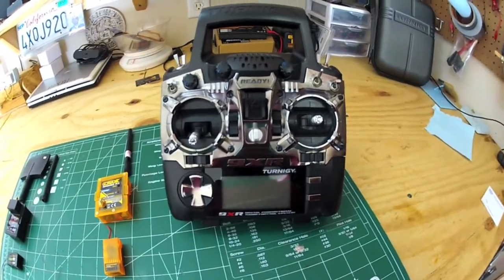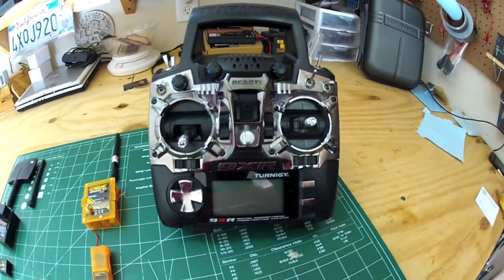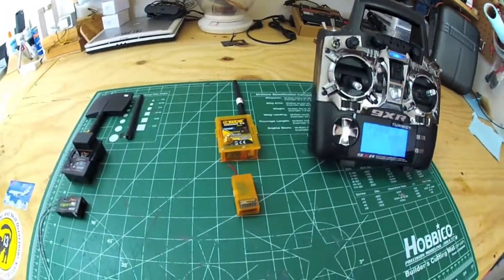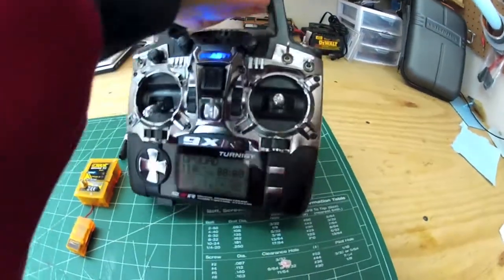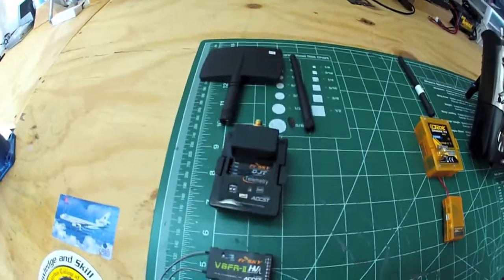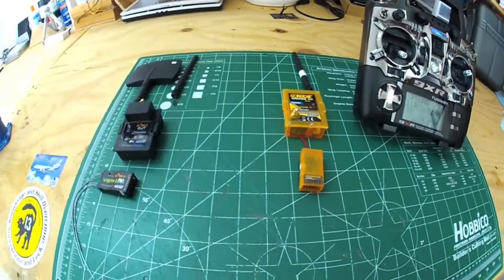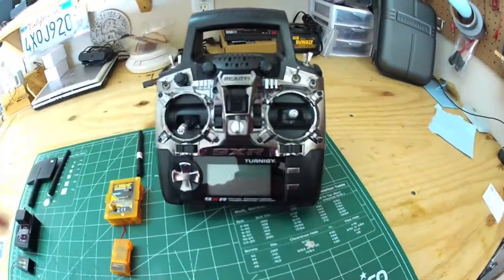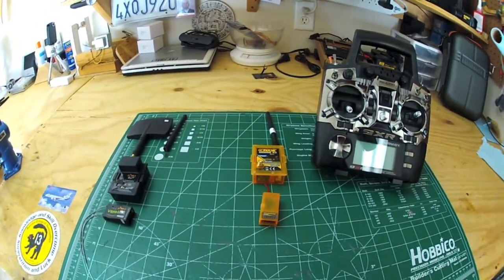Turnigy 9XR with FrSKY & OrangeRX modules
This is a short video on the radio equipment that I like to use when I fly my airplanes and quadcopters. In my opinion this is the best radio out there for the price, with some great features some of the more expensive radios have. I got rid of the stock firmware and flashed it with ER9x firmware. I highly recommend this radio & ER9x FW.